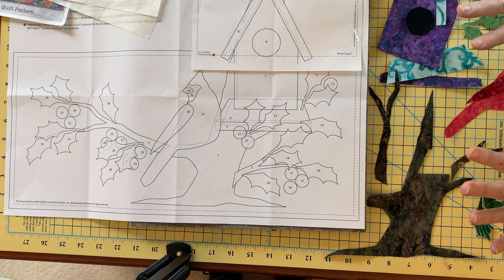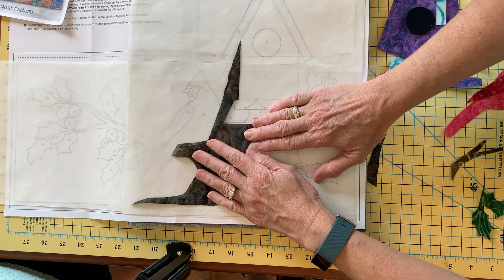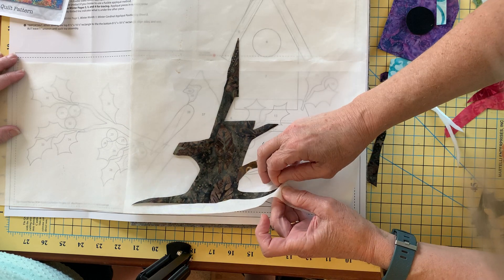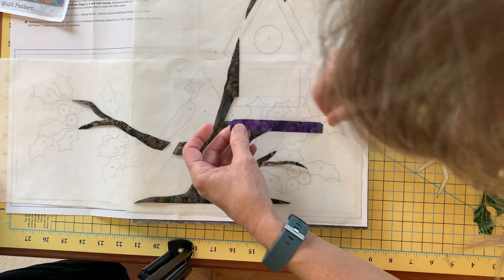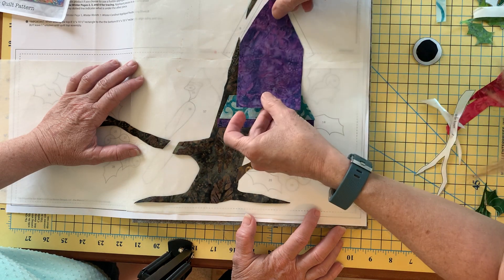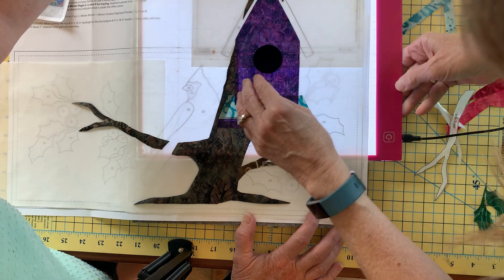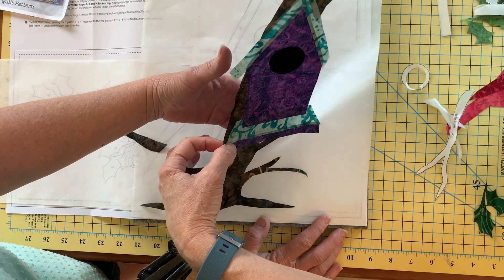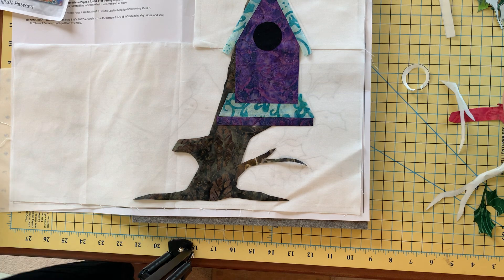Winter M1 Video8 Trip Around the Sun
Learn how to fuse your appliqué with a teflon sheet before adhering to the background fabric.